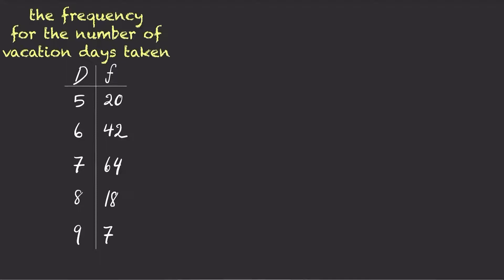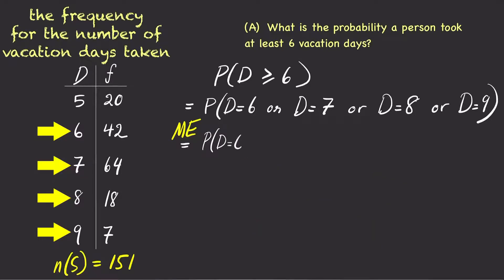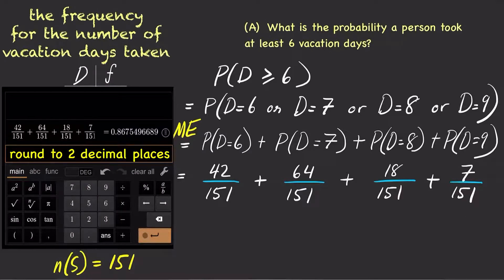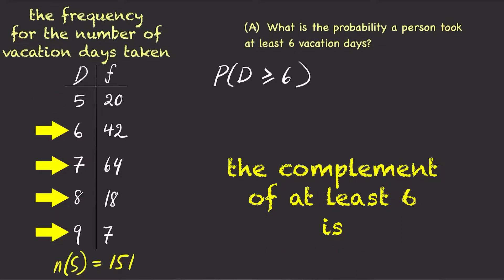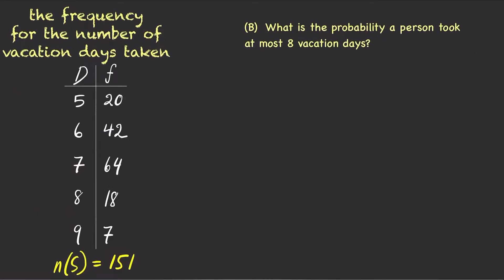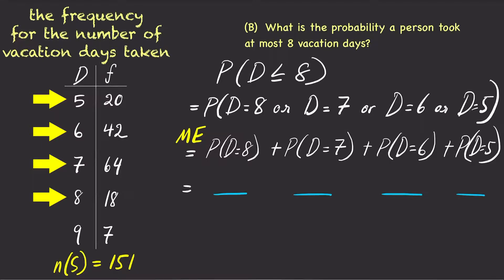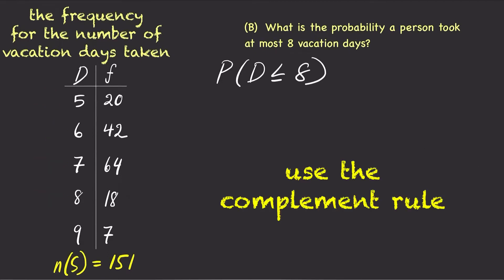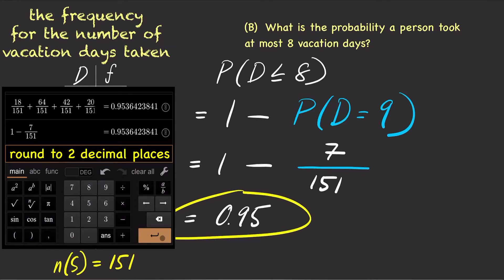The Addition Rule on At Least and At most Probabilities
How do we use the addition rule to calculate probabilities with at least or at most statements?
How do we use the complement rule and the addition rule to calculate probabilities with at least or at most statements?

0:00     START
0:10     at least probabilities
0:33     using the addition rule on at least probabilities
1:59     using the complement rule on at least probabilities

3:28     at most probabilities
3:51     using the addition rule on at most probabilities
5:07     using the complement rule on at most probabilities

Music
"Solo Cello Passion"  by  Doug Maxwell/Media Right Productions